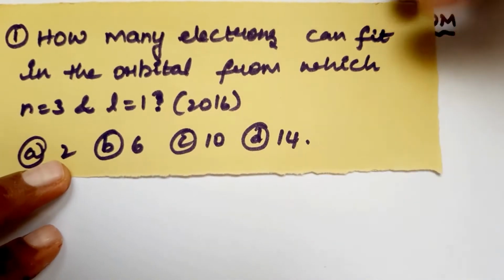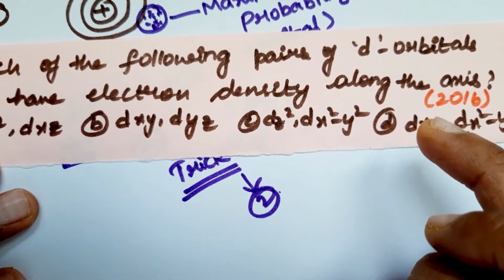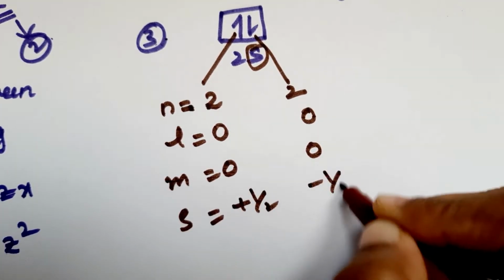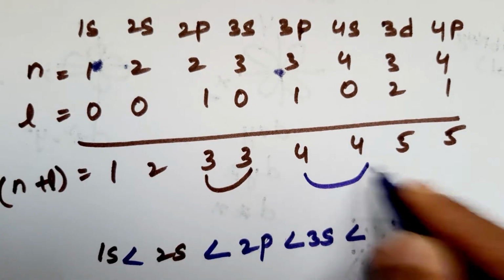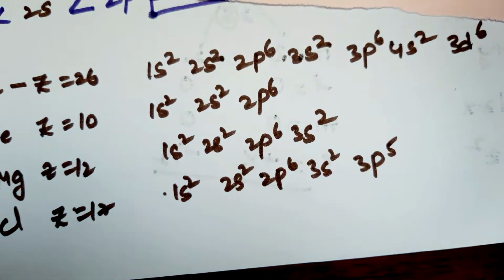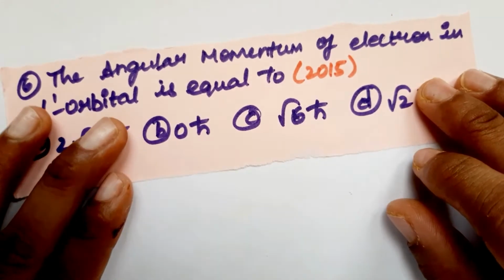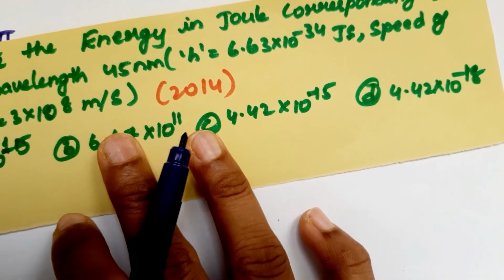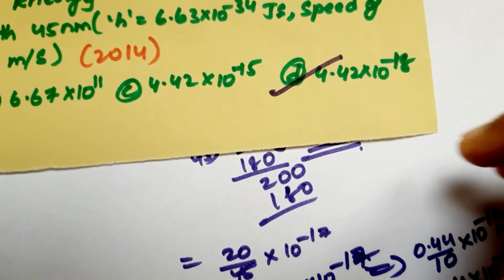Previous year competitive questions in atomic structure(Part 1)/ By Rupa mam/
In this I discussed about previous year problems in atomic- structure.
In between I discussed some tricks who can attempt 3/4 problems based on one trick.